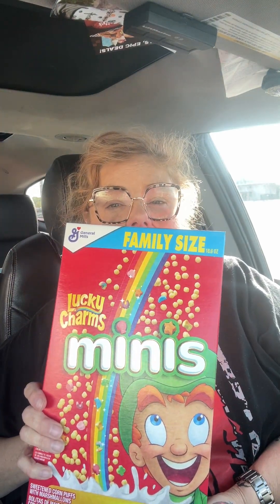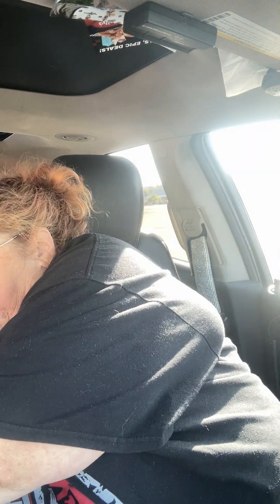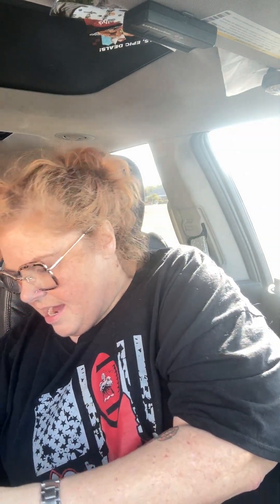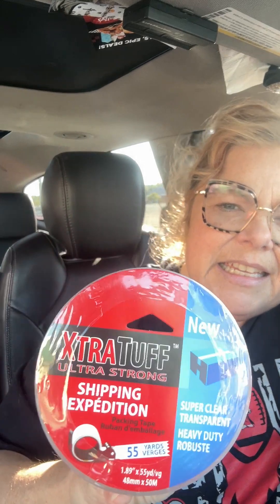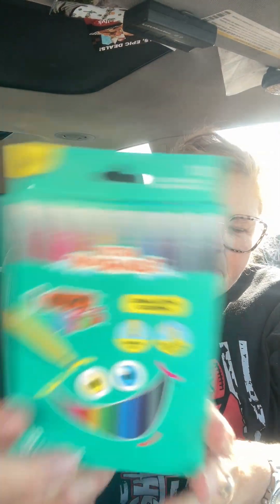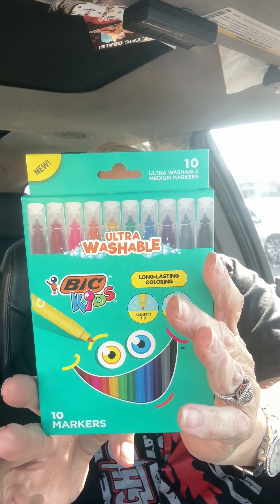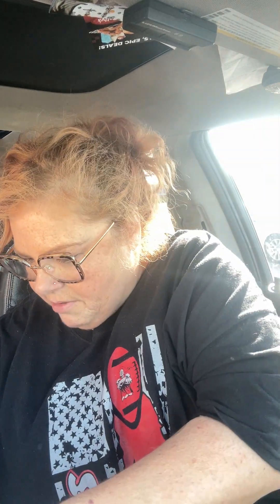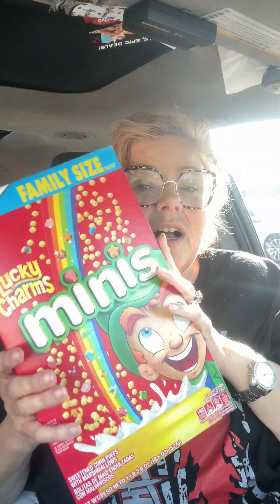Dollar tree haul 4/22/24